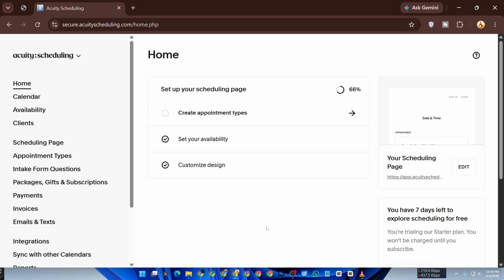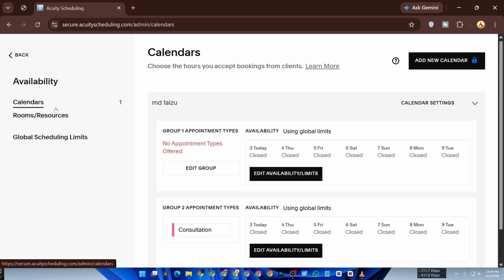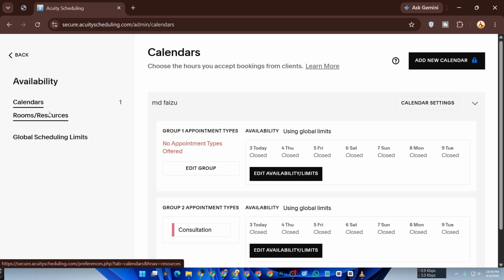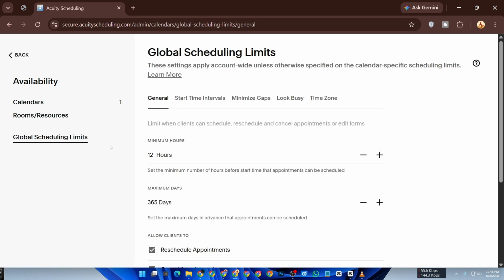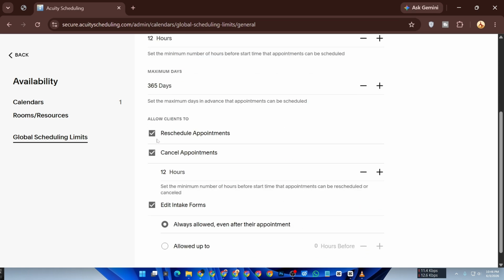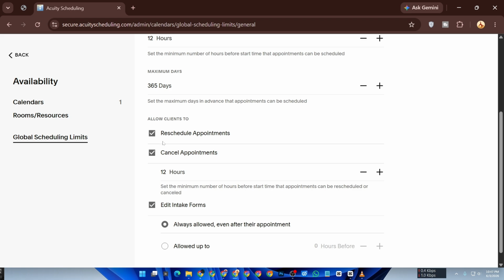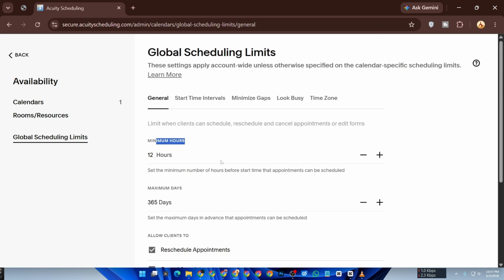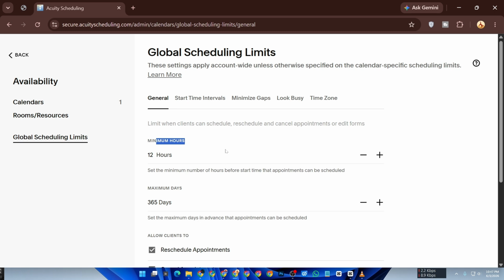How to Set Minimum Notice in Acuity Scheduling (2026) Step-by-Step Full Guide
Learn how to set minimum notice in Acuity Scheduling with this complete step-by-step guide. In this tutorial, you'll discover how to require advance notice before appointments can be booked, adjust scheduling restrictions, prevent last-minute bookings, manage your availability more effectively, and create a smoother appointment scheduling process. Whether you're a consultant, coach, salon owner, healthcare provider, or service-based business owner, this guide will help you configure minimum notice settings in Acuity Scheduling with ease.